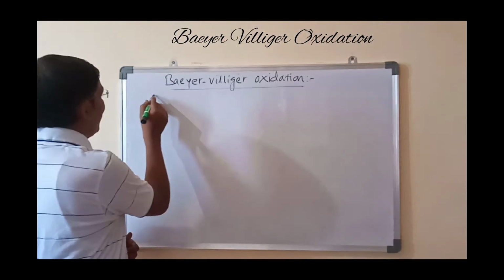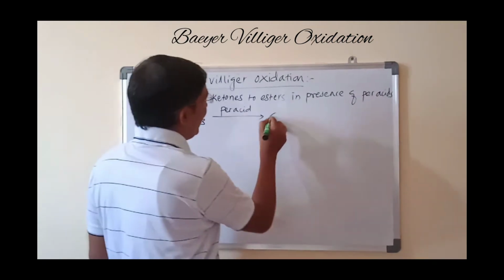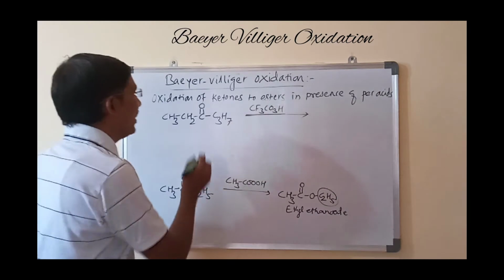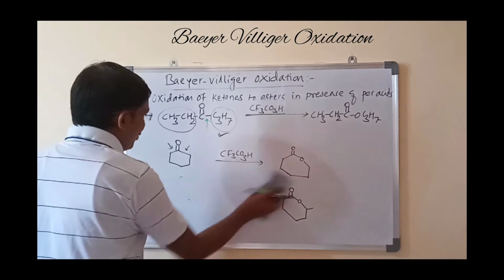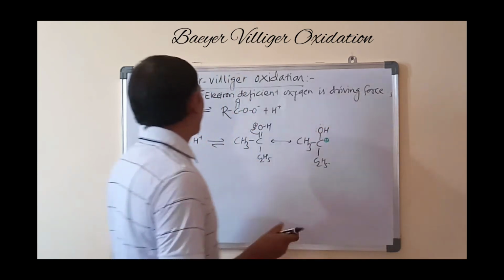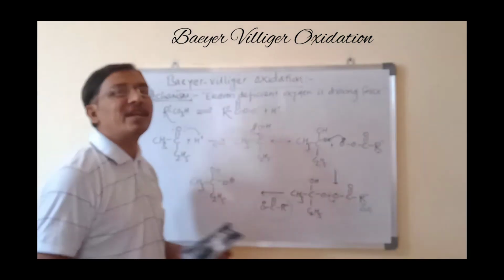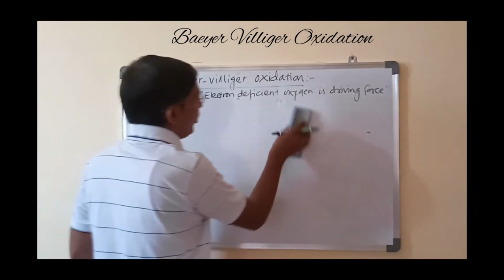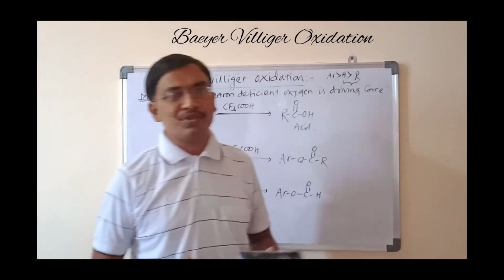Baeyer Villiger Oxidation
For Degree college